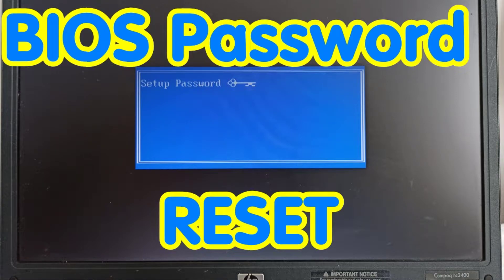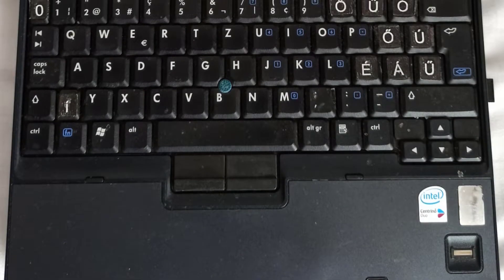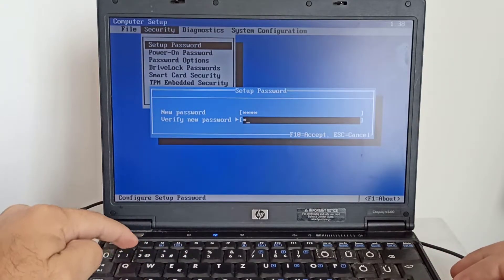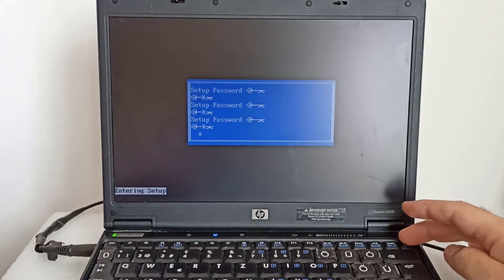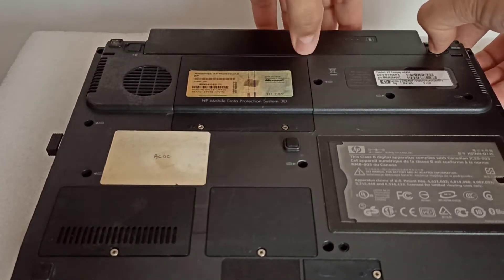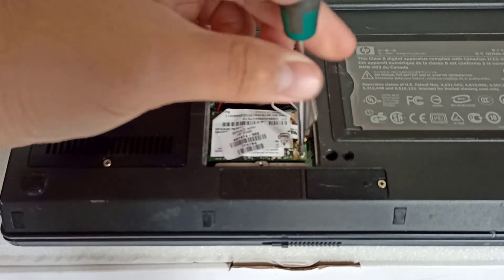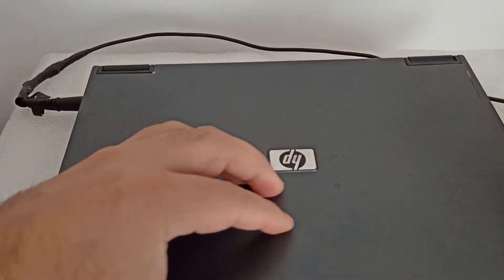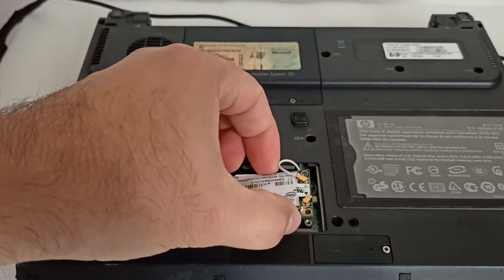How to reset the BIOS password for the HP Compaq nc2400 notebook redigitt Ep.390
Join and grab your free Reward Share up to 100 EURO

Original No video signal, Easy PC fix in 10 steps with the annoying music video (myself I like this better)

09 How to Fix Car door key won't turn or car door key is hard to turn
11 How to enter in BIOS change the boot order HP Compaq dc7800 ultra slim desktop PC

TIMESTAMPS
00:00 Intro

Music credit
Silent Partner - Spring In My Steps